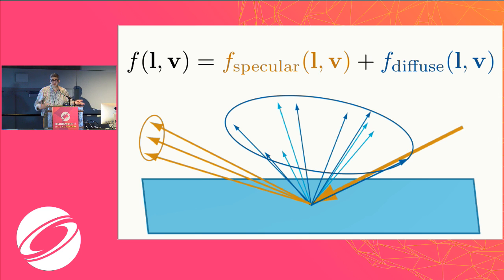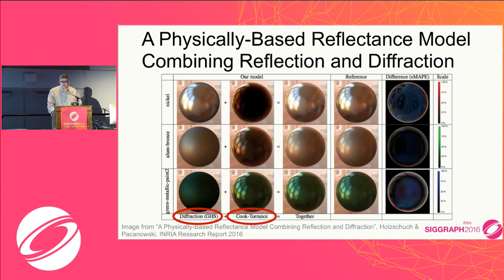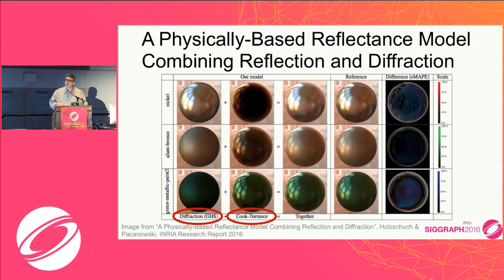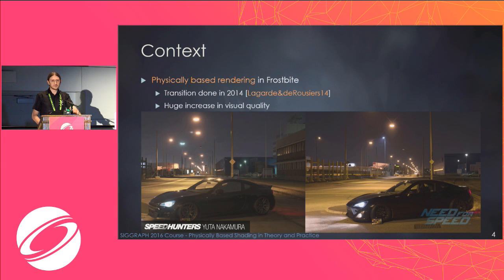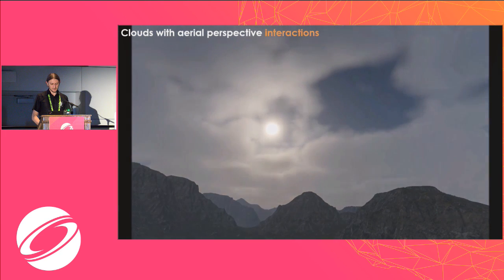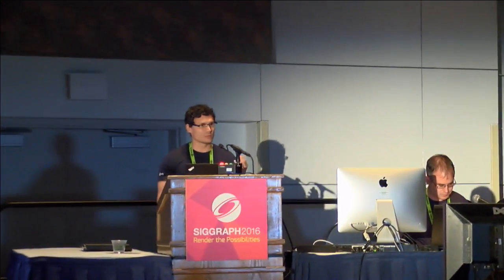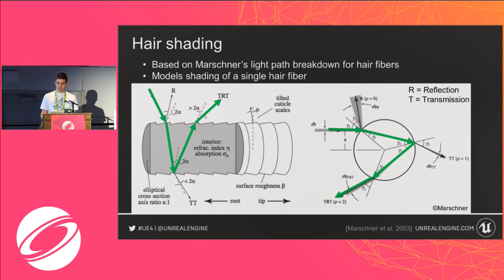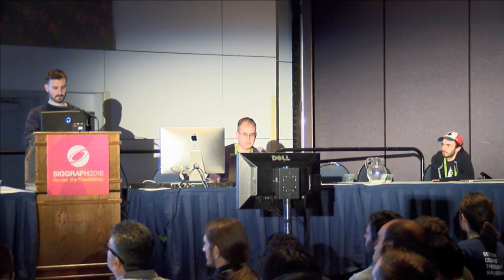Physically Based Shading in Theory and Practice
This course provides a brief introduction to the physics and mathematics of shading. Speakers from film and game studios share examples of how physically based shading models have been used in production.